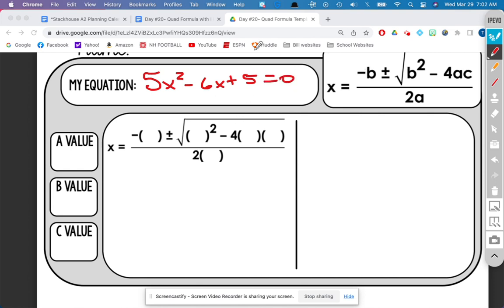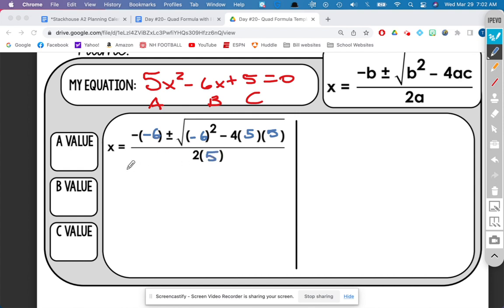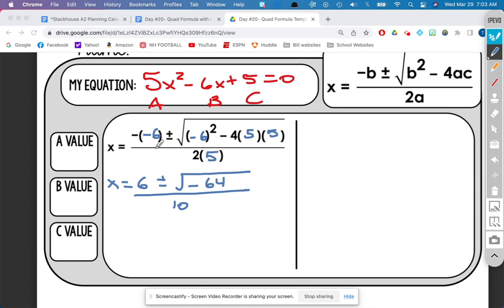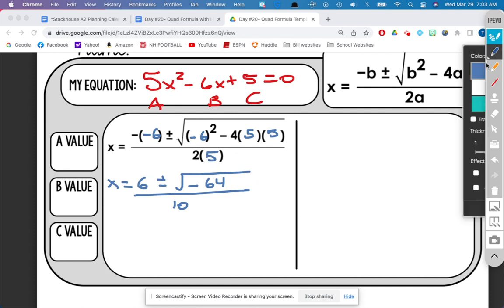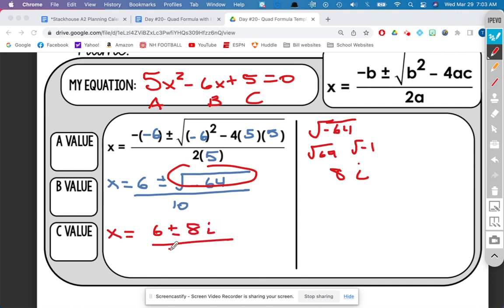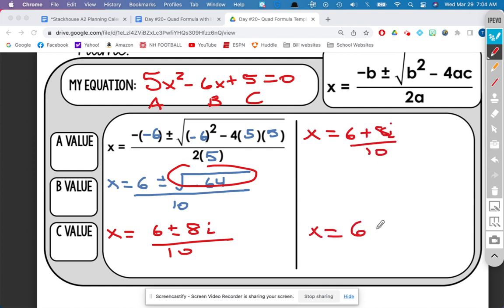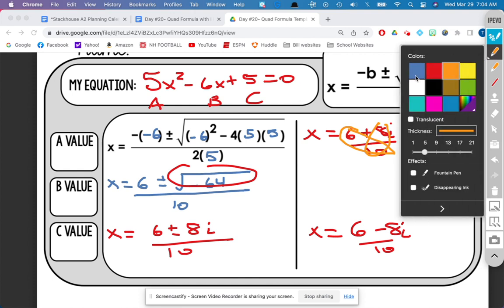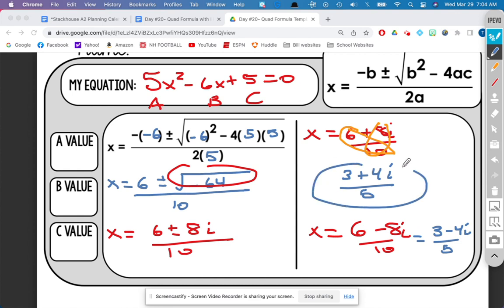A2- Quadratic Formula with Imaginary